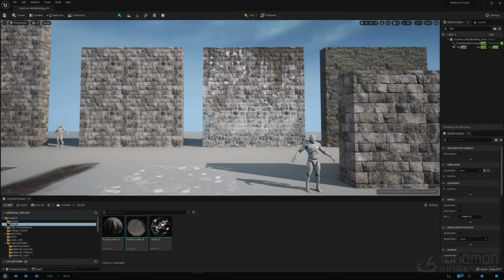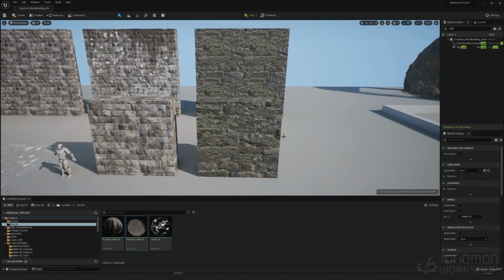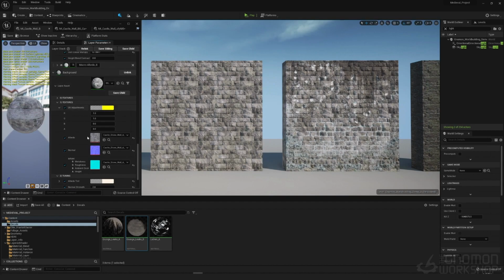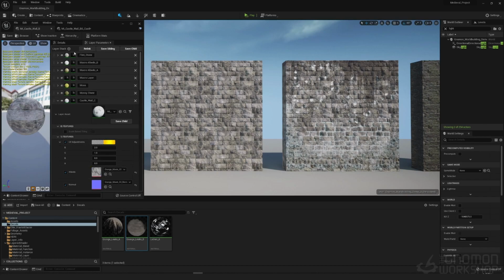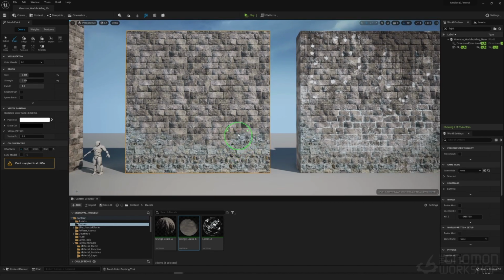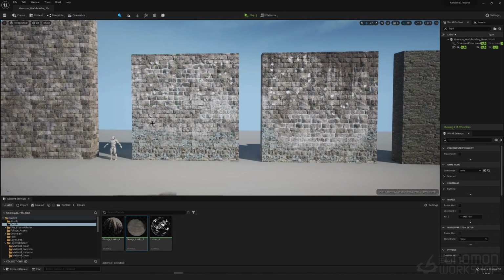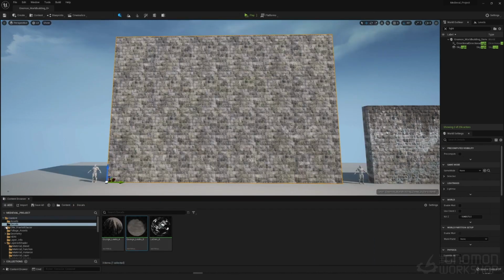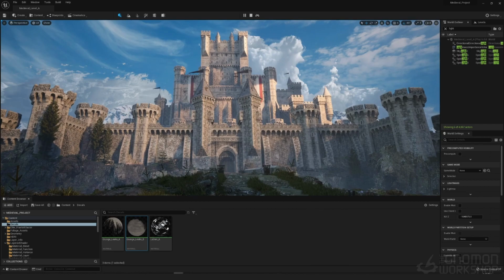05 Material Blending